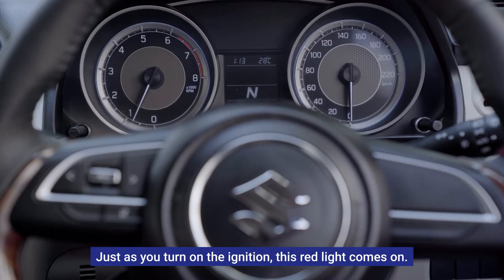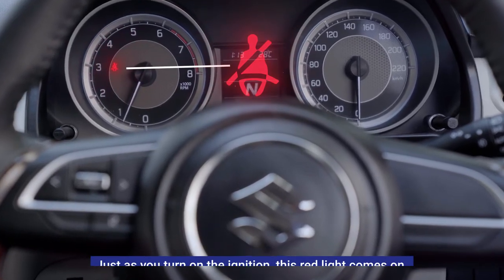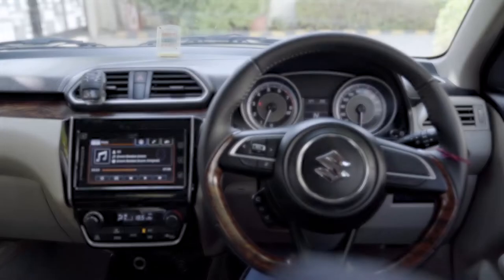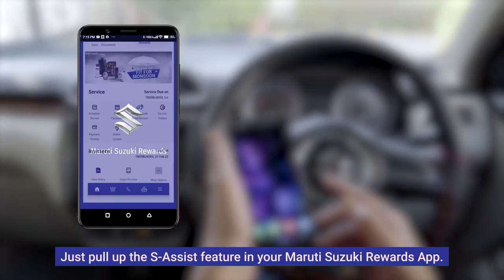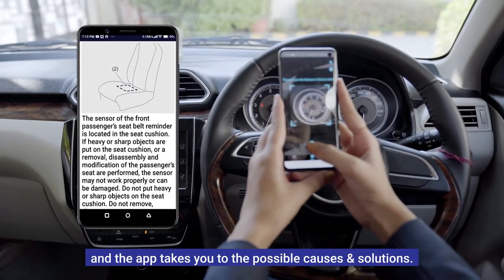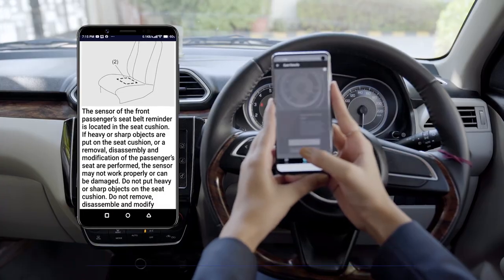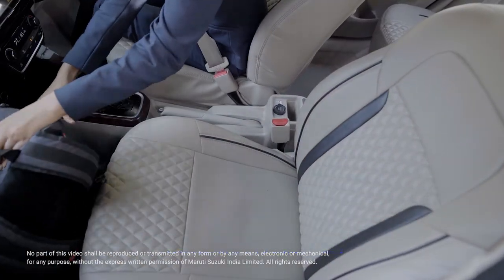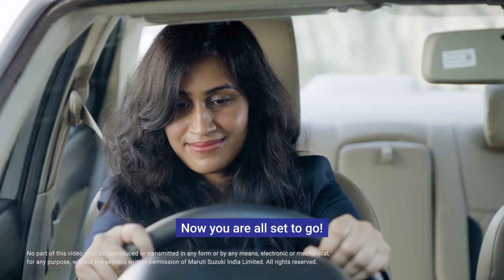Seat Belt Warning Light | Know Your Car Better with S-Assist: Your Virtual Car Assistant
Did you know there are 400+ warning lights in your car? Thanks to S-Assist, you don't need to know any of them. Simply scan them using S-Assist and let your virtual car assistant give you information about it.